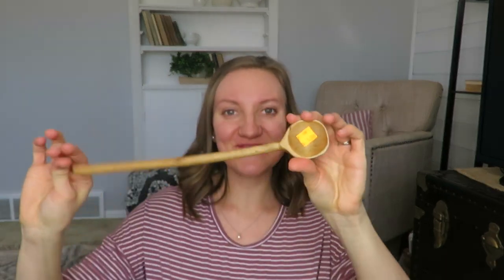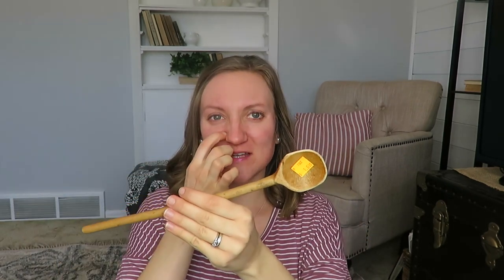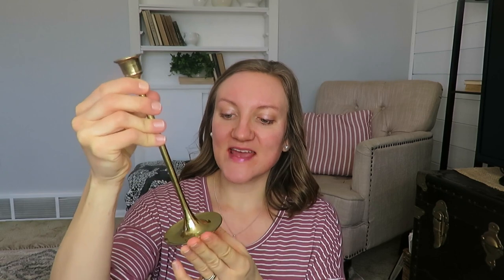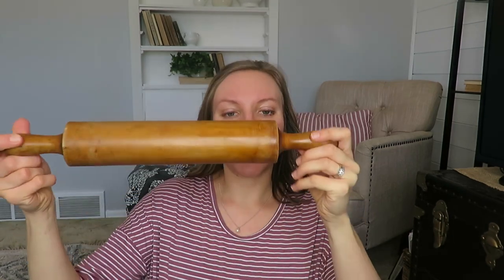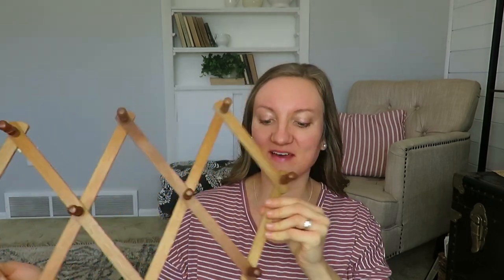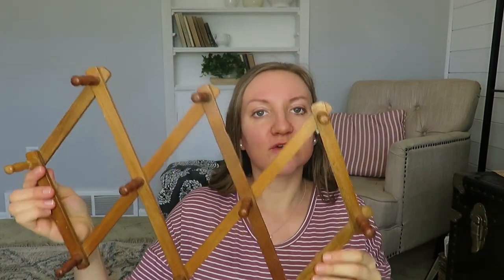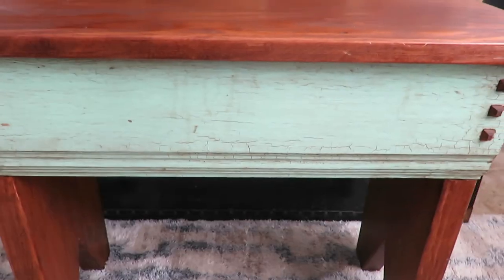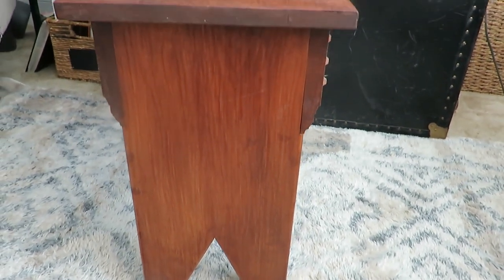*Antique* shop with me and haul | Looking and finding cottage style decor for our Fixer Upper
Today I am sharing an antique shop with me and haul!  I have been searching for vintage and antique finds for our 450 square foot fixer upper cottage.  Come along today as I bring you antiquing and share the haul.

About me:
I am a small town mom who enjoys all things simple and thrifted living, motherhood and homemaking!  My family consists of a wonderful husband, Blaze, and little baby girl and our dog, Maggie.  I enjoy sharing my simple life with all of you and glorifying the Lord in the process.

200 East Park Ave.